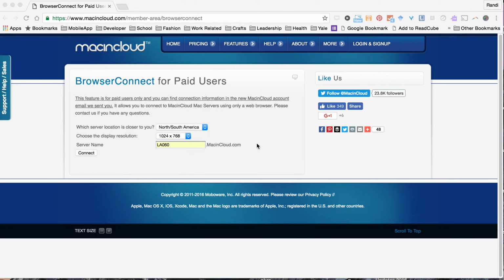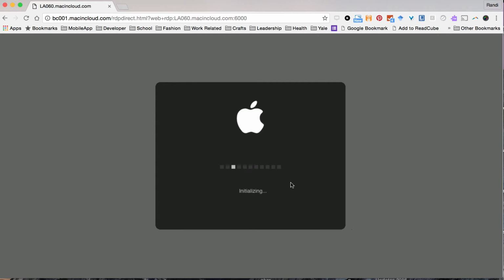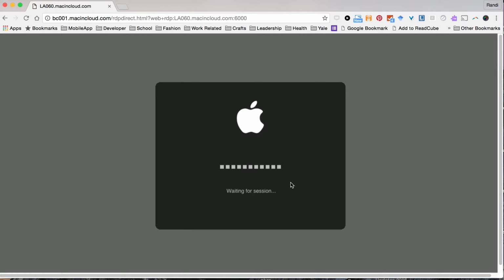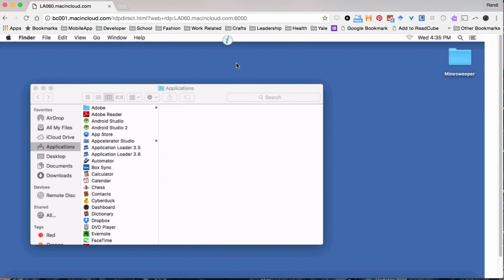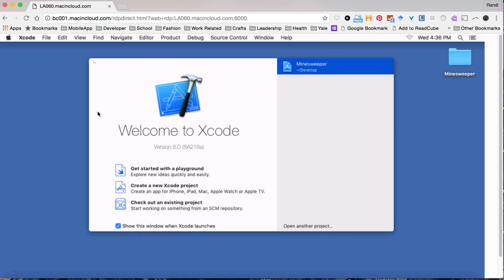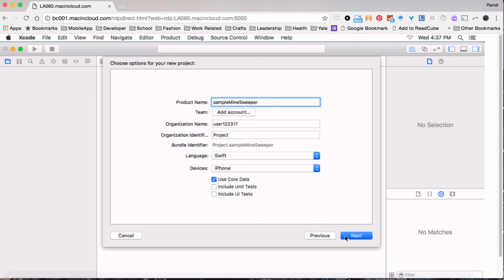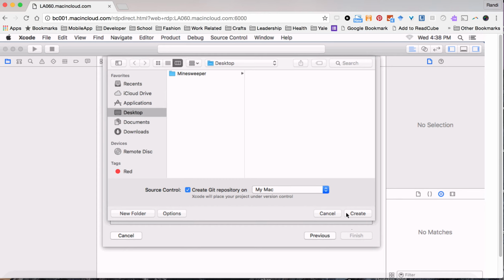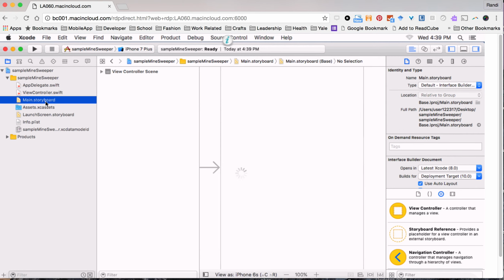macInCloudBasics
Here is a brief overview of how to access the Mac In Cloud Account --- AND --- create a basic Xcode Project.